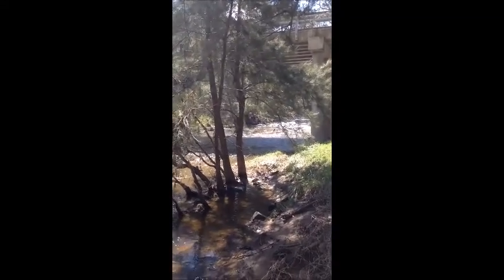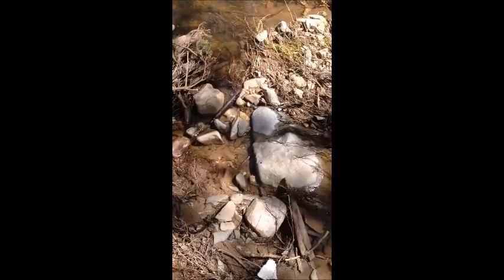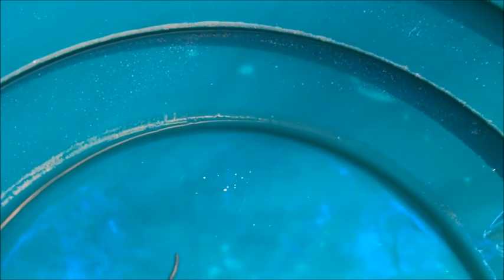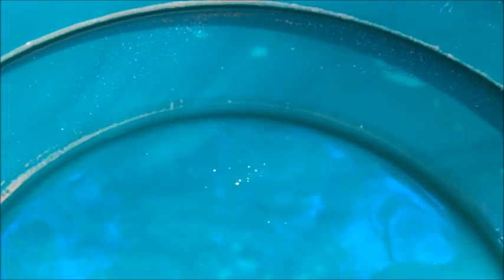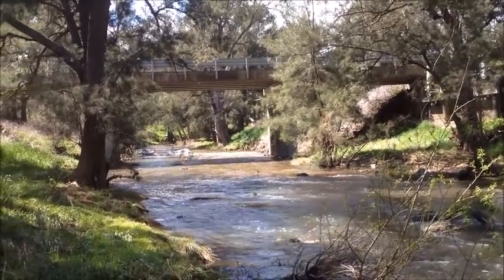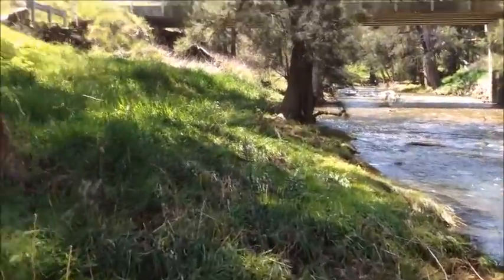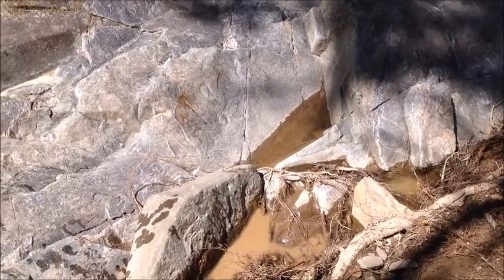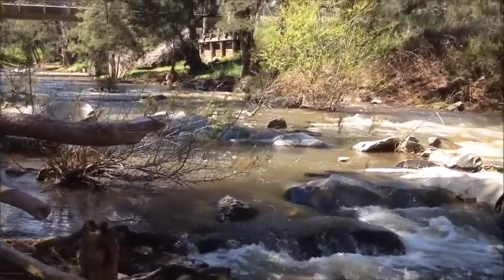Back To Cheshire Creek. panning with Ben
back to Cheshire creek today. after more rain the creek has been in flood again which has moved material around.